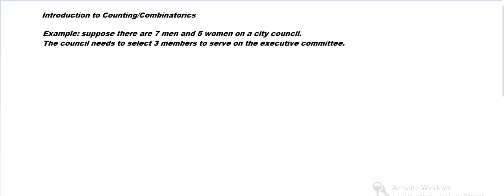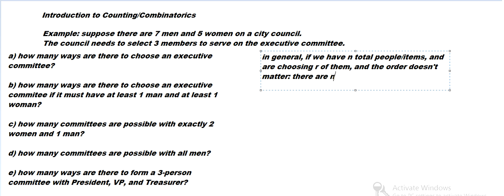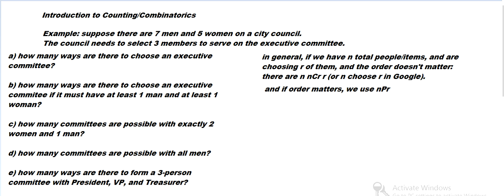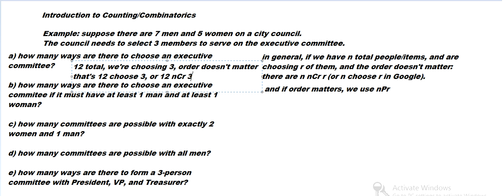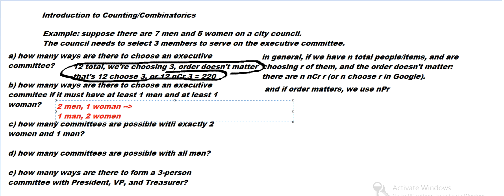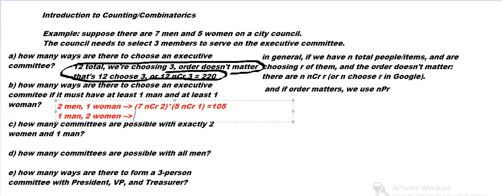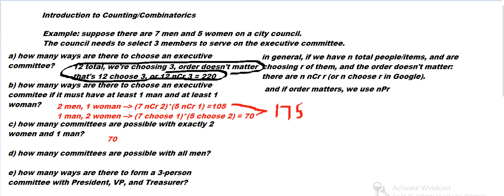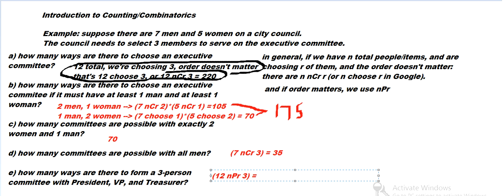A Counting Problem: Permutations and Combinations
Here we see an example of a problem that uses permutations and combinations. Both can be used when we are counting the number of ways to pick r items from a total of n - so for example, if we want to know how many ways there are to pick 3 committee members from a 12-person department. If the order matters, this is called a "permutation", and if the order does not matter, it is a "combination."